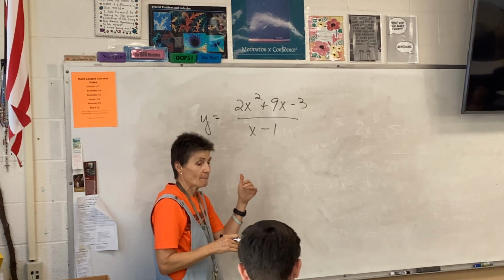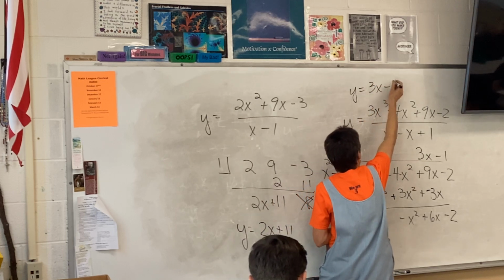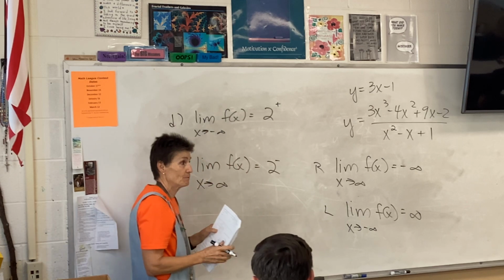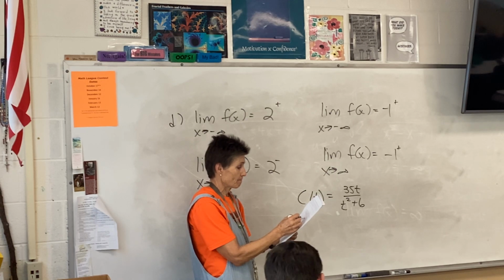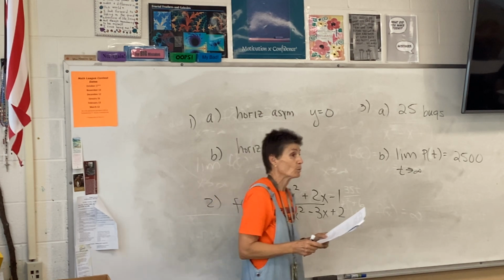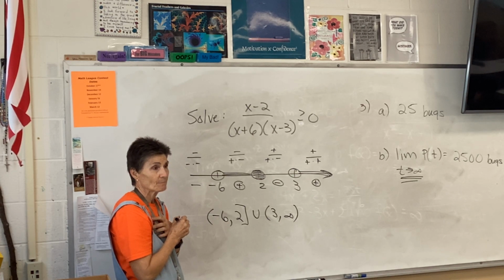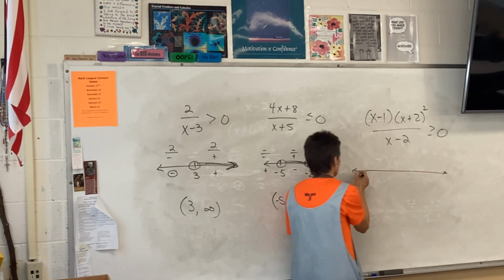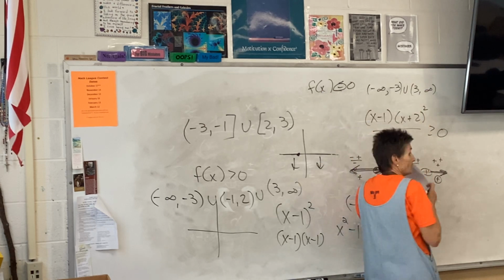Precal X Notes Topic 1.7 Ex 2c-3; 1.7 additional notes; Notes Topic 1.8